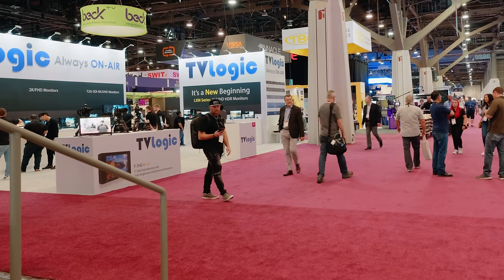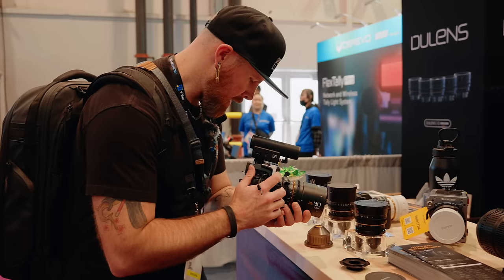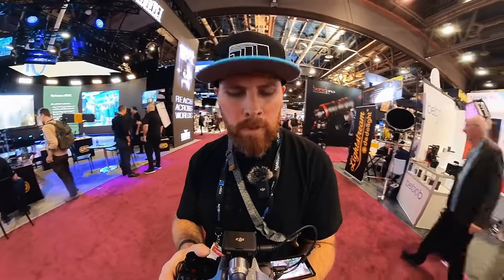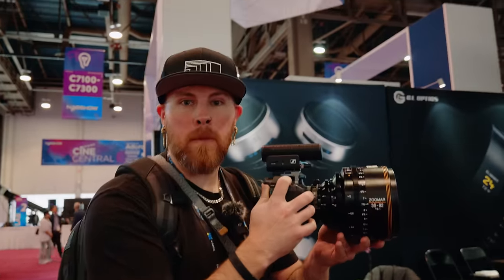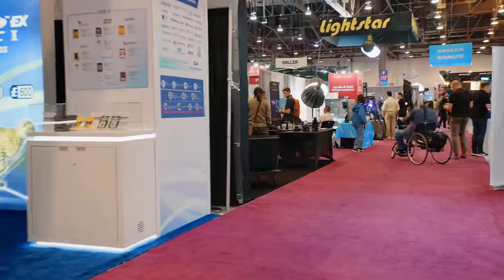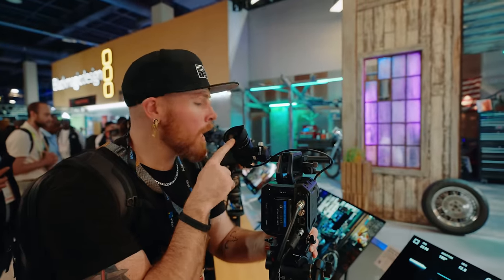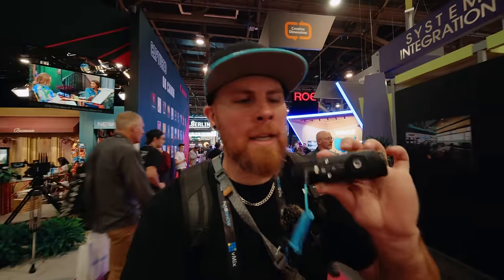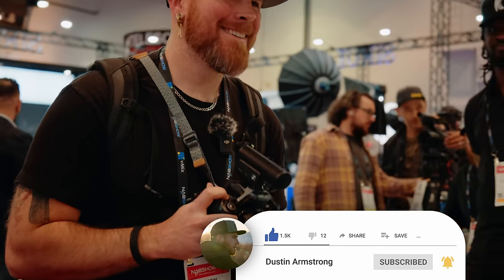The Secret Nobody Knows About the LUMIX 3.0 + 2.0 Update...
Lumix S5II
Lumix S5IIX

Lumix S5II
Lumix S5IIX

0:00 High E-Stabilization
0:21 LUMIX 3.0 Firmware Update
1:16 S35 6k Open Gate
2:05 LAOWA S35 Ranger Lenses
4:10 BLAZAR CATO 2x Anamorphic
4:53 Searching for more S35 Lenses
5:12 GL Optics Lens
5:39 Viltrox LUNA Lens
6:54 DZO S35 Zoom Lenses
7:25 Dulens TRIASSIC Lens and 21mm Vintage
8:19 Searching for more S35 Lenses
8:47 Blackmagic Pyxis 6k L mount
9:11 SIRUI 2x Anamorphic
9:56 LUMIX + Sennheiser Shotgun Mic Idea
10:18 IRIX Lenses
11:28 ARRI Supreme prime on LUMIX S5IIX?

CODE: LD-TY4TGFDDG9UF9